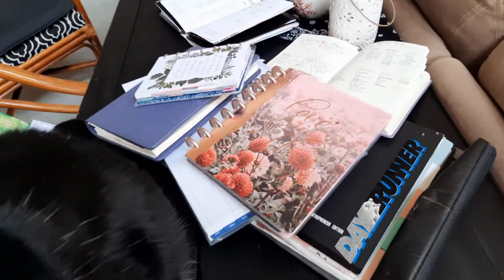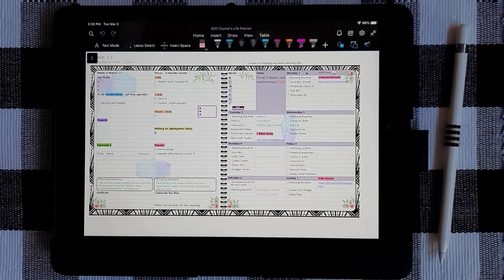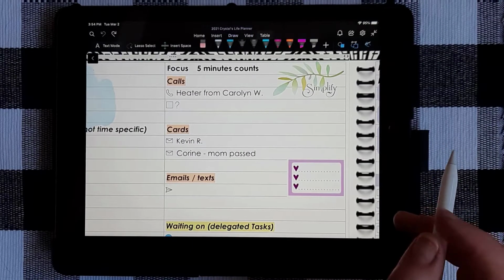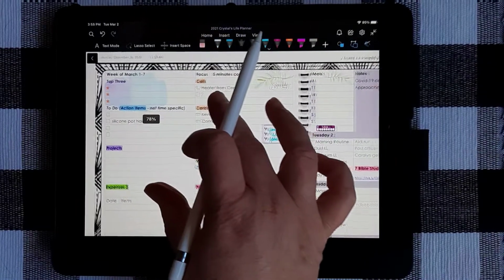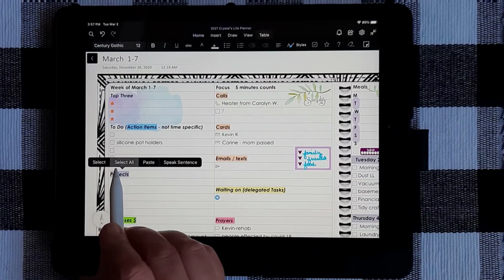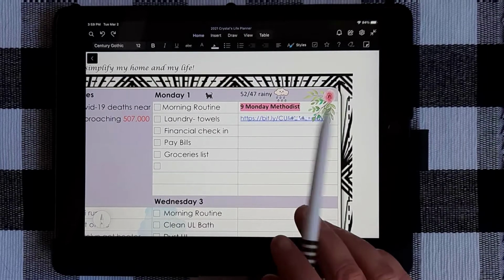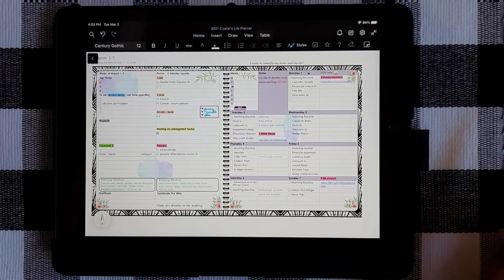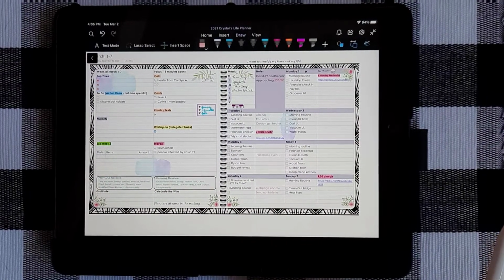March Weekly Plan with Me iPad and Pencil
Today we are using Microsoft OneNote 365 on my iPad to get ready for the first week of March. This is a modified Dashboard layout based on the Happy Planner Dashboard weekly. I have tweaked it to be customized to my needs.

I take a basic template and customize it with fonts, headers, highlighters, stickers and more to create a very functional and cute weekly plan for March 1-7, 2021.
These are minimally decorated, highly functional pages in my digital planner notebook that I have designed in OneNote. It is completely customizable to fit my needs. And it can change week to week as my needs change.

Hi, I’m Crystal. Welcome to a Crystal Clear Life where we talk about planning, organizing and living a more simplified life. I use Microsoft OneNote 365 to create functional and decorative planners and notebooks to help keep my life organized. OneNote is awesome because it crosses all platforms so I can use it on my desktop PC, my iPad and my Android phone. That way I am never without my planner!

Primarily I use my desktop to create notebooks and pages. I use my iPad to update and plan on a daily basis and I use my phone when I am on the go.

Chapters
0:00 - Introduction
0:24 - Title
0:40 - Planner stress
1:55 - March weekly spread
3:02 - adding stickers to OneNote planner
4:55 - Color coding and changing highlighter colors, fonts and sizes
7:00 - Morning and evening routines
7:28 - Daily blocks tasks and appointments
8:35 - Using tags in OneNote
10:17 - Logging weekly meal plans

• Dashboard Template created by me.